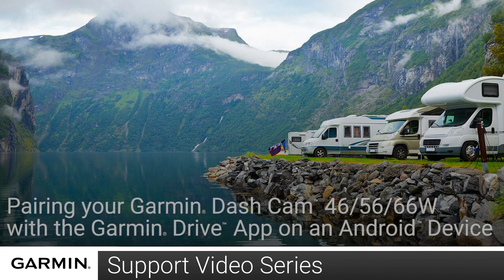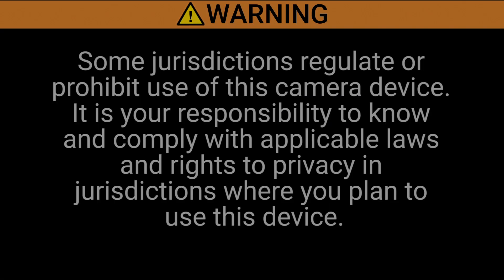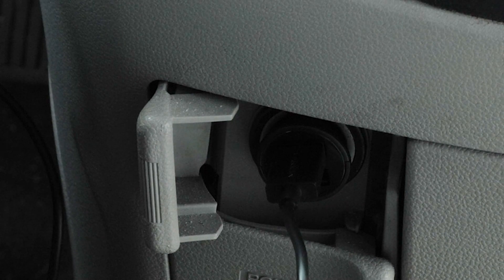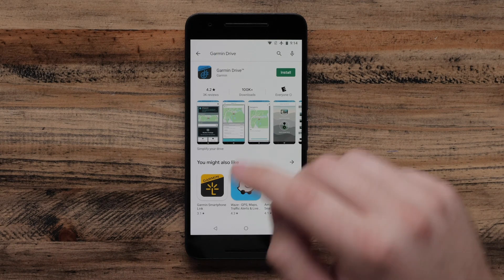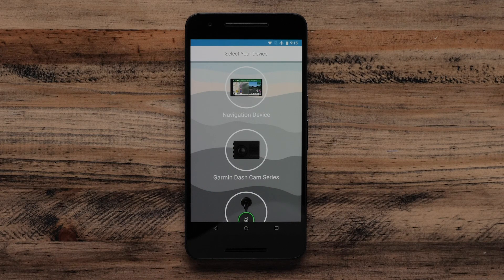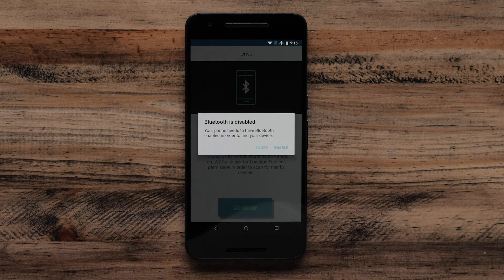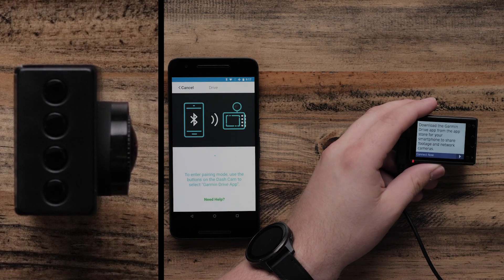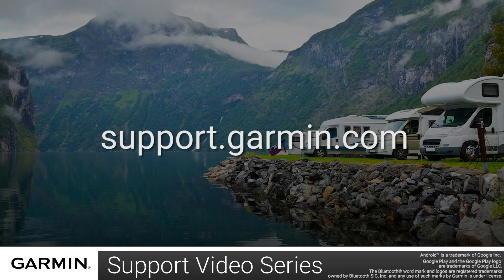Support: Garmin Drive™ App Setup on an Android™ Device with a Dash Cam™ 46/56/66W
Learn how to pair your Garmin Dash Cam™ 46, 56 or 66W with a compatible Android™ device running the Garmin Drive™ App.